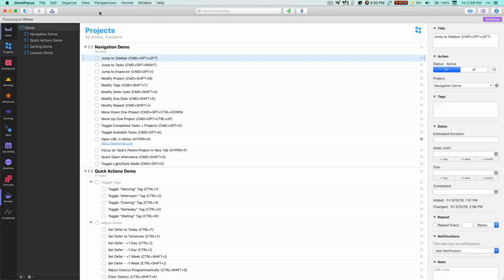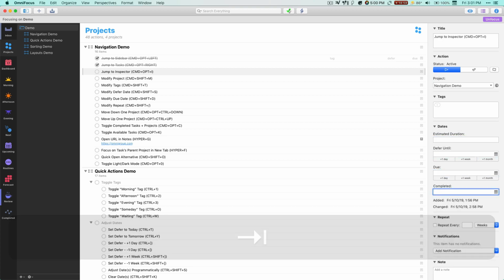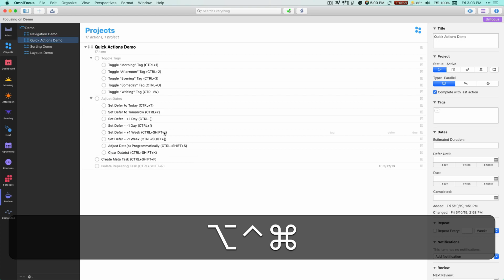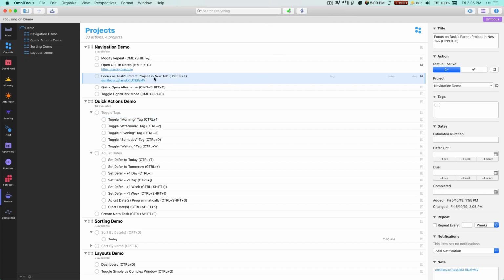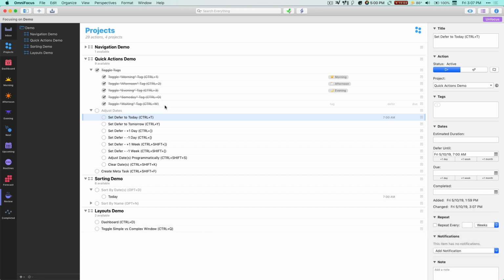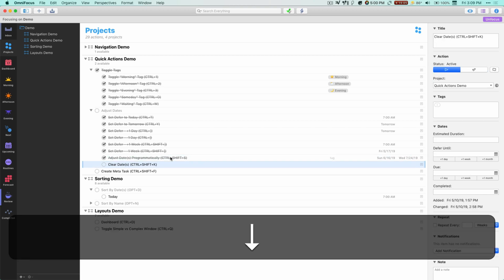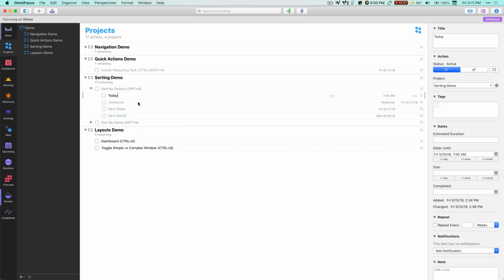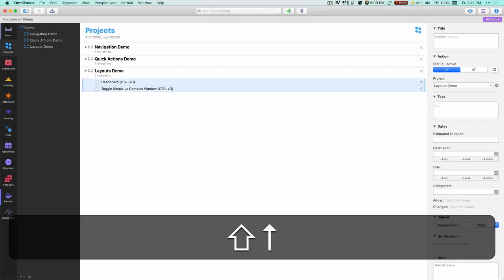OmniFocus v3 Pro - Keyboard Maestro Setup